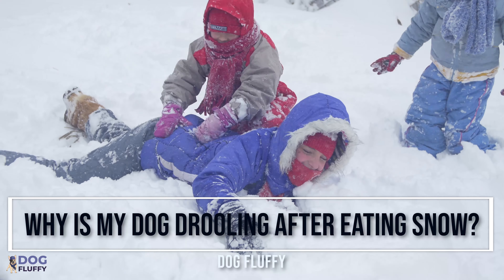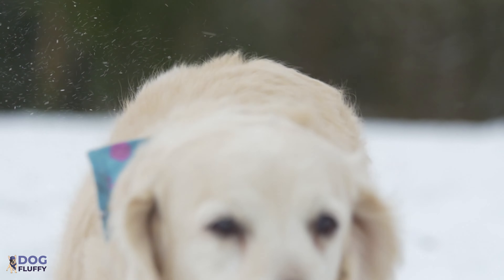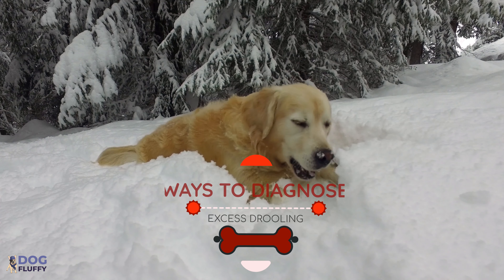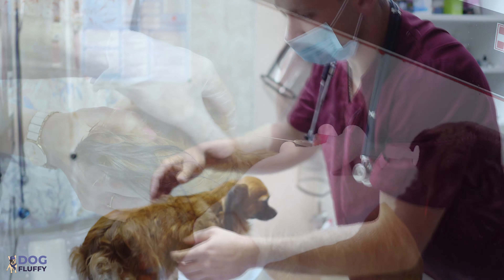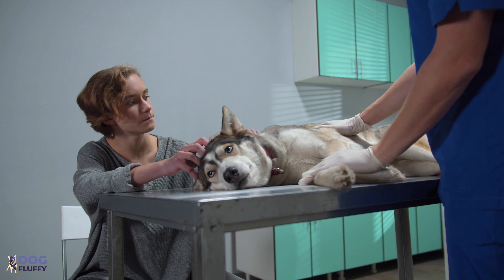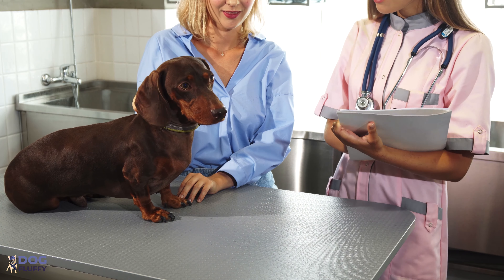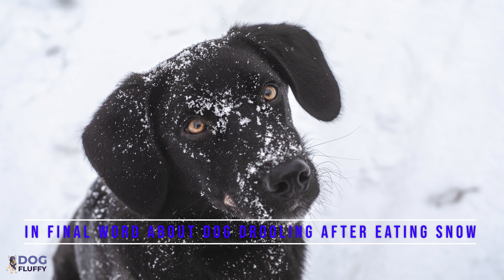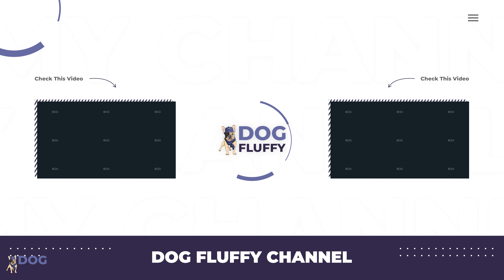Why Dog Drooling After Eating Snow? 4 Best Treatment | Dog Fluffy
► Why Is My Dog Drooling After Eating Snow?

Ice melts contain urea-based materials, including salts like calcium, magnesium chloride, potassium chloride, and sodium chloride.

When the dog ingests it, it can trigger excessive drooling as a reaction along with some mild digestive upset.

Some of the larger ingestions might cause weakness, tremors, and higher methemoglobin in your bulldog’s blood.

There are some instances when the dog might not eat snow but will lick his paws. It makes them ingest some unwanted rock salt.

These small amounts can cause nausea, irritation in the mouth, drooling, and even vomiting tendency.

Here, in this video, I will talk about some easy remedies to treat your bulldog’s drooling right after he ingests snow. So, read along for better information.

► Ways To Handle Dog Drooling After Eating Snow?

There are some special ways to handle when you see your dog drooling after eating snow.

► Simple steps can go a long way here:

I have tried tying a bib or bandana around my dog’s neck, and you could do the same. It reduces the current amount of secreted saliva and gives your bulldog something to absorb the saliva while it falls.
You can also try drying the mouth of your bulldog after he ate snow.
Try laying a washable towel or rug on the floor, especially near your dog’s mouth.
I would recommend you to take your dog for a homeopathic remedy if you see minimal drooling and not something serious.

However, with homeopathic treatment, you better be careful as not all bulldogs will react to such treatments well.